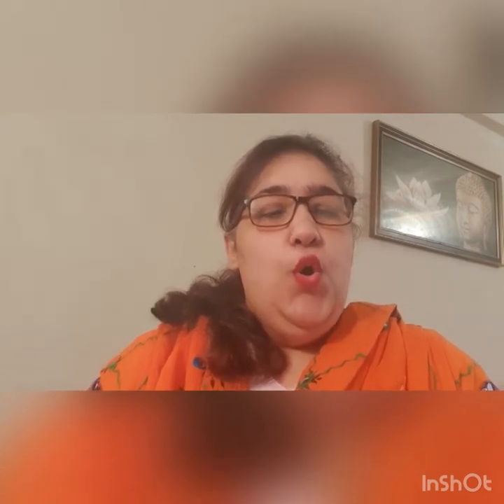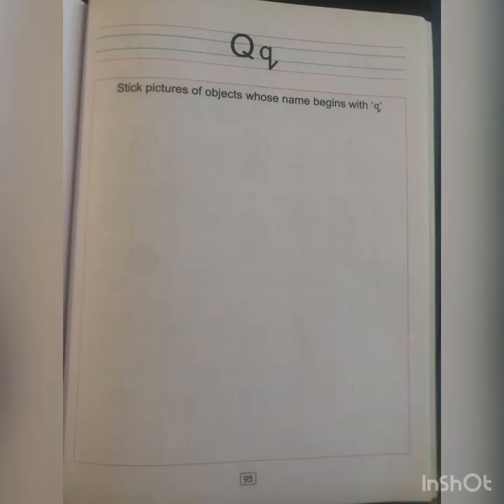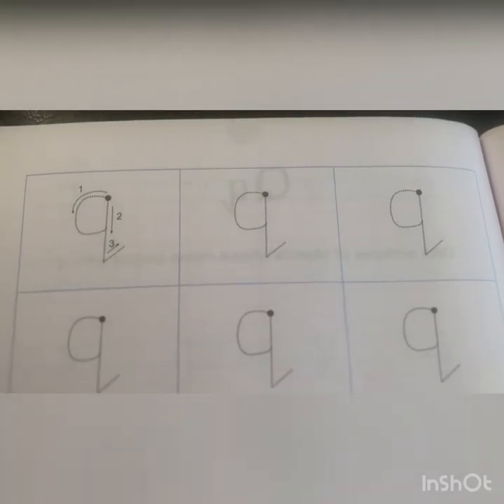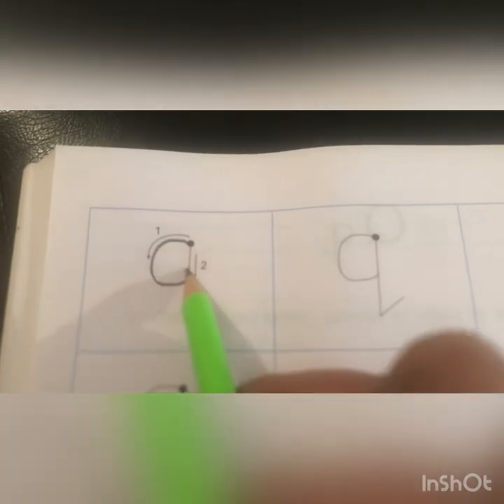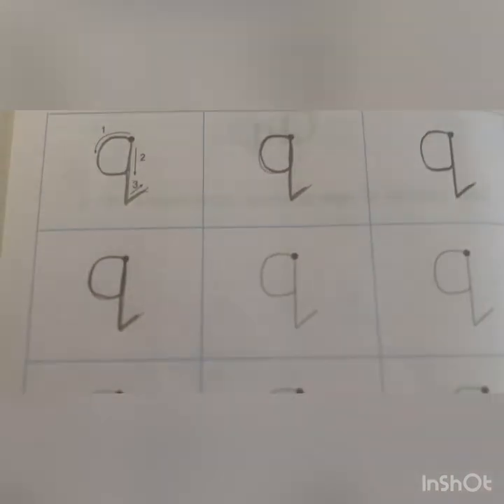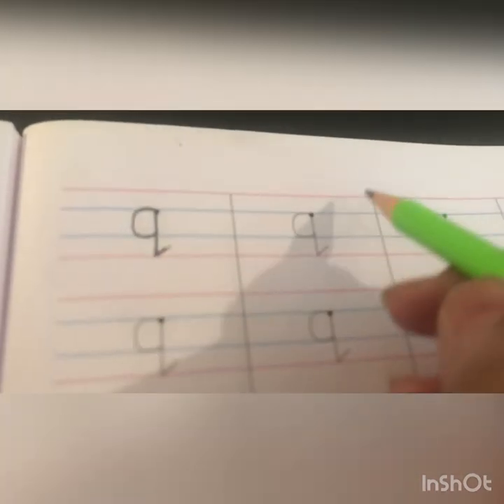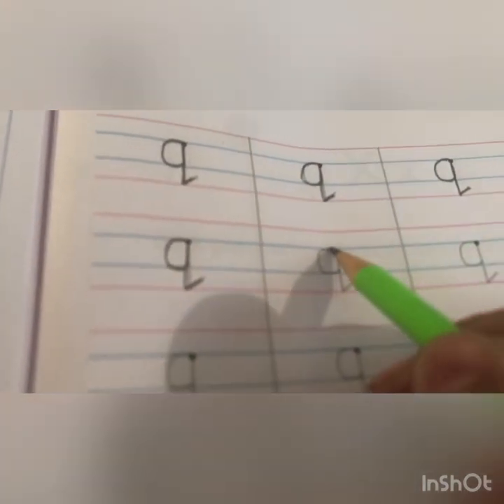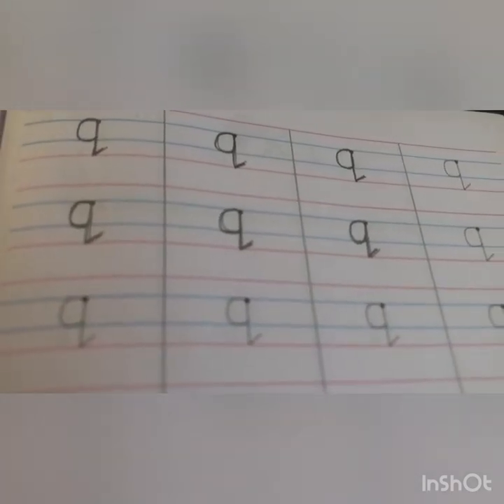The Orbis School - English - Jr KG - Writing small ‘q'